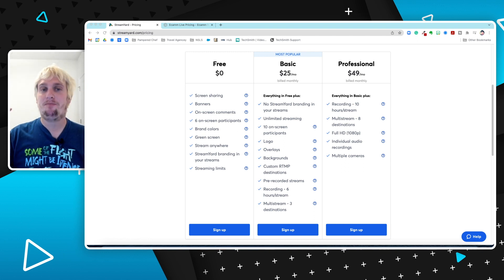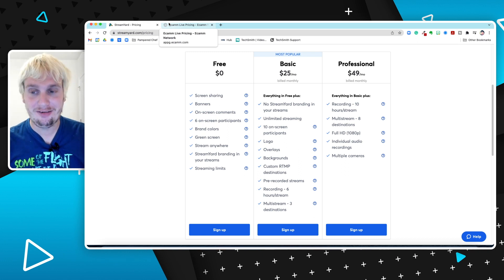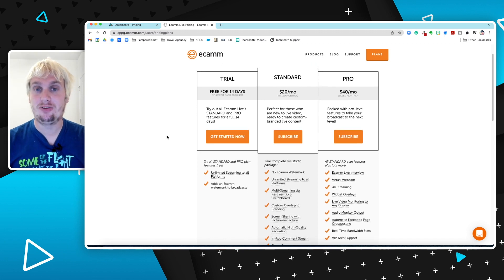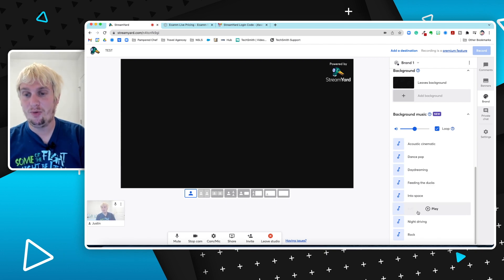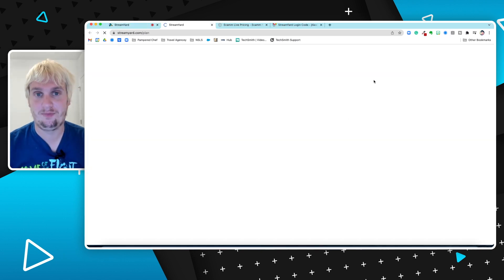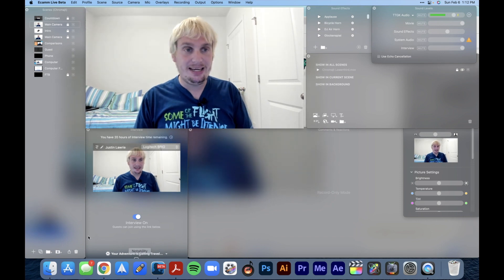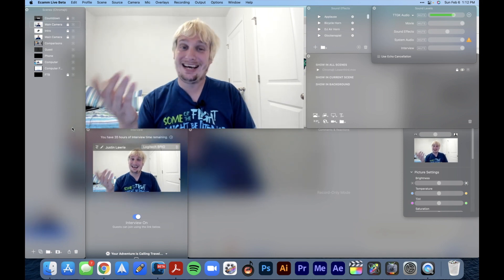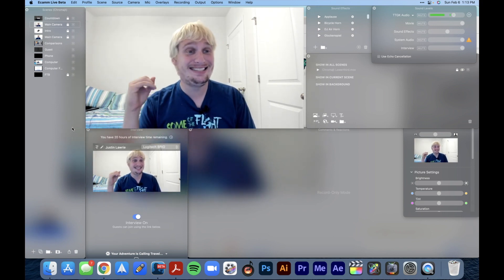Ecamm VS Streamyard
Ecamm Live Boot Camp (Updated Version Coming Soon)